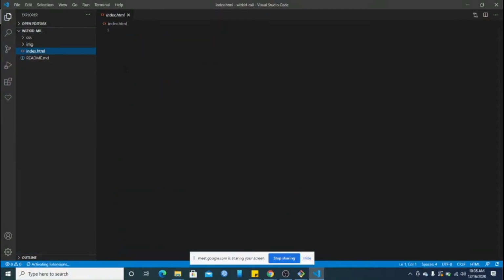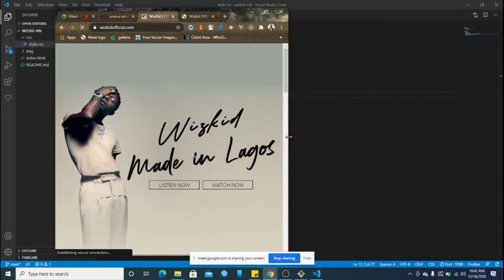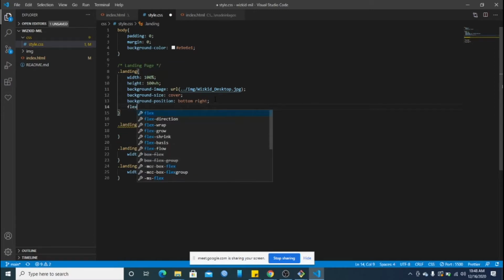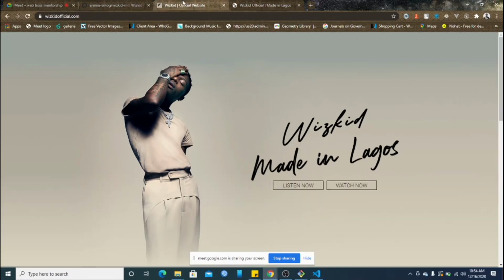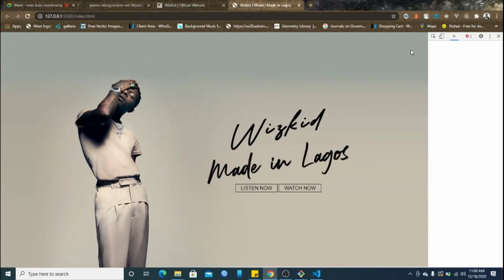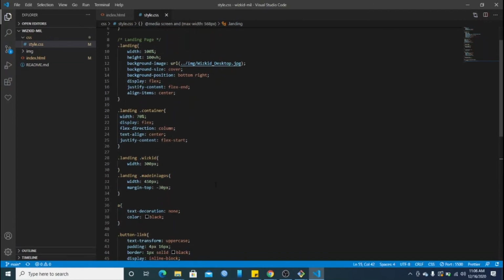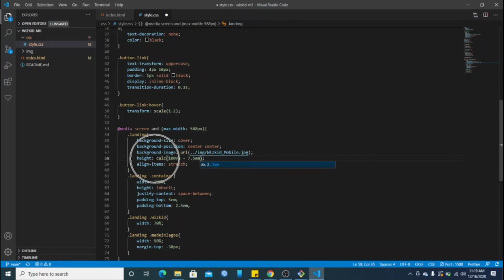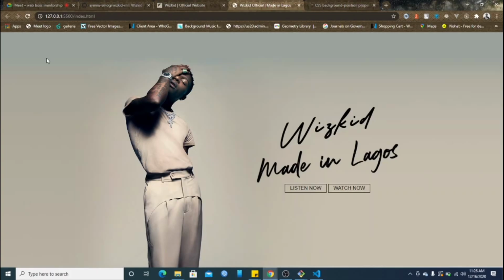Building Wizkid's Official Website with pure HTML and CSS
Start watching from 00:18

Wizkid's Official Website features his recent work Made in Lagos. While the album itself is an awesome body of work, Wizkid's official website for the Made in Lagos is such a beauty to behold so. Aremu Smog gives out the rebuild of the website as a task to mentees of the ongoing web boss mentorship. While the mentees came up with amazing outputs. In this video, Aremu Smog rebuilds the website to show the mentees best practices, faster and easier approaches.